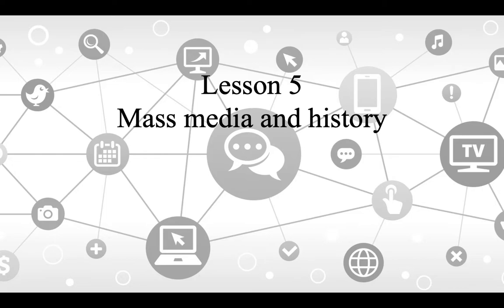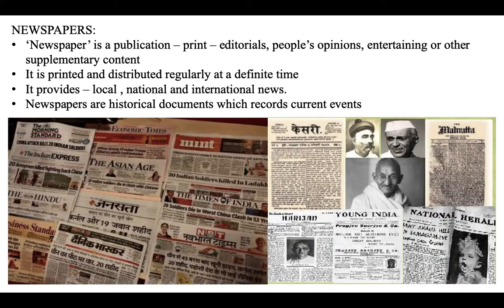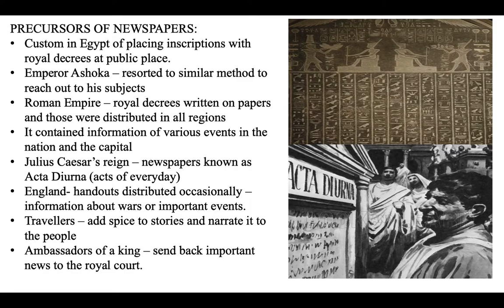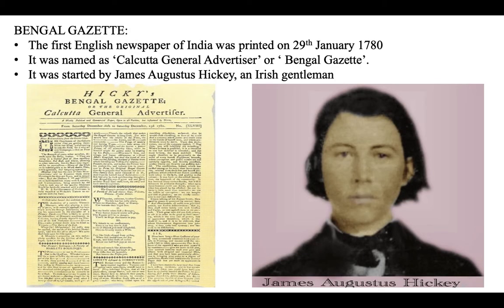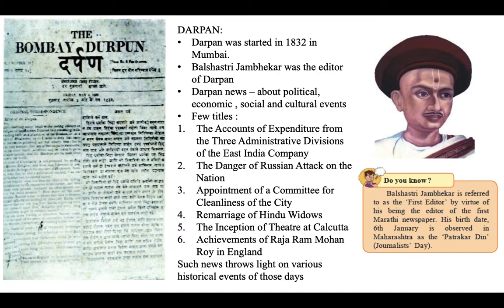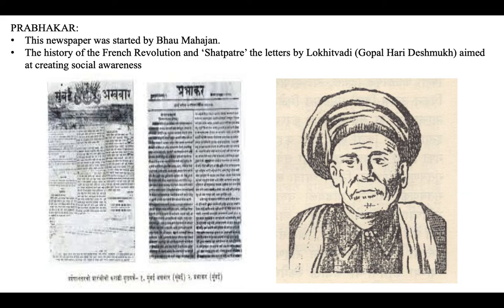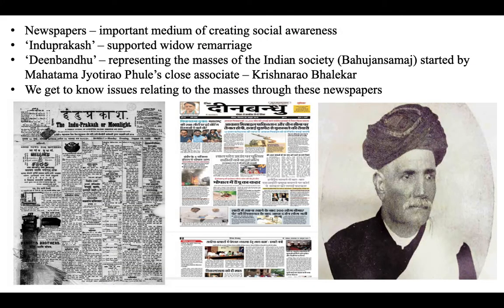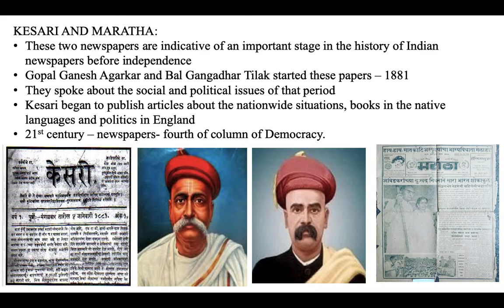MASS MEDIA AND HISTORY 1